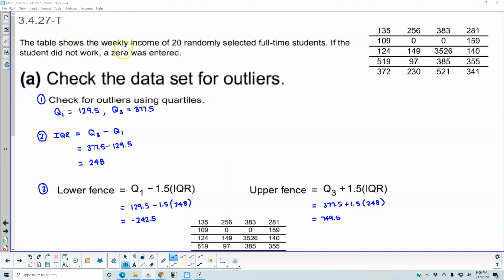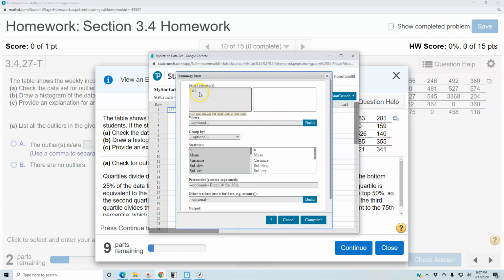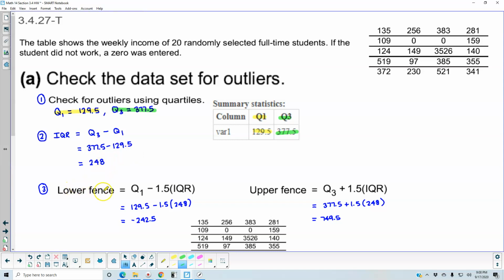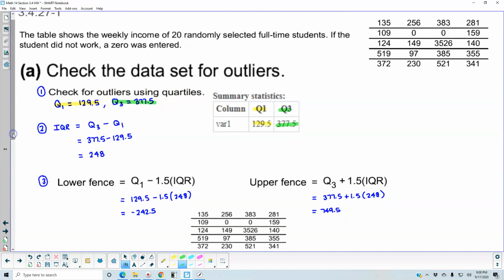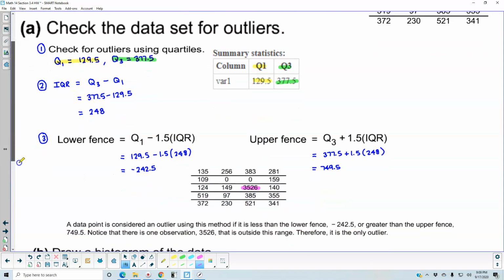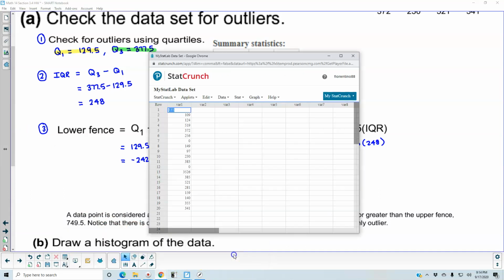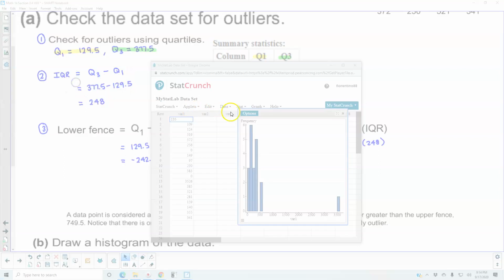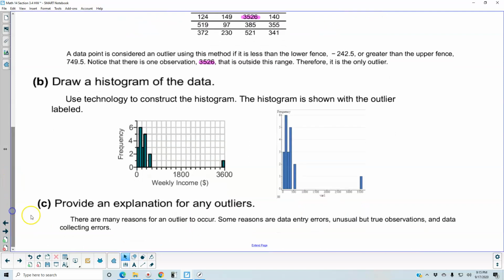Math 14 HW 3.4.27-T